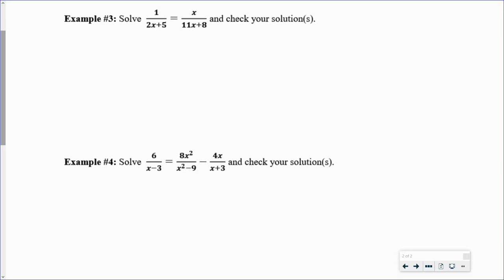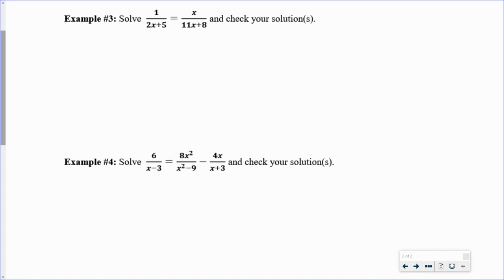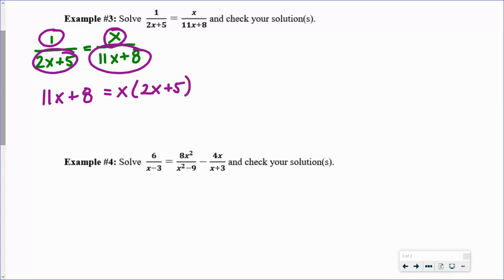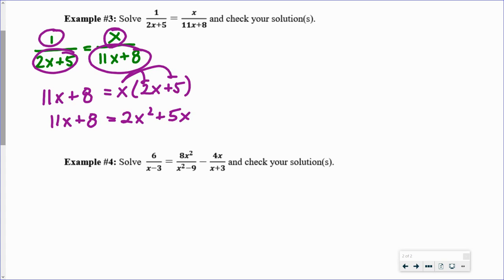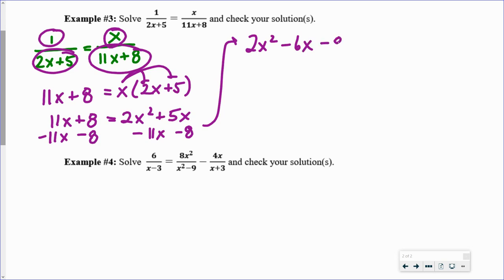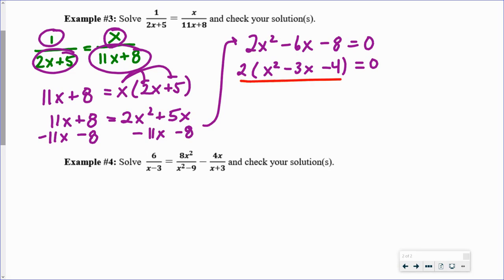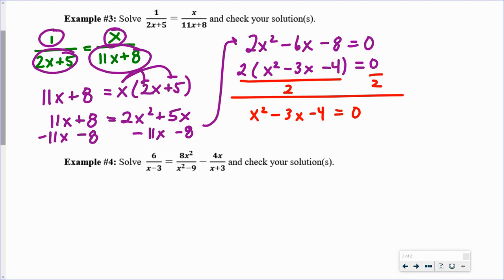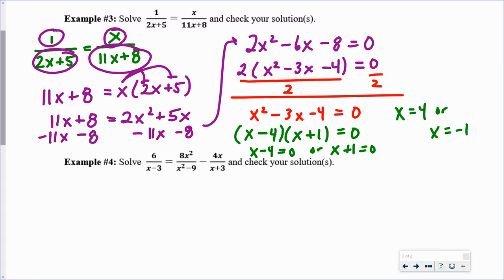Solving Rational Equations - Video #2